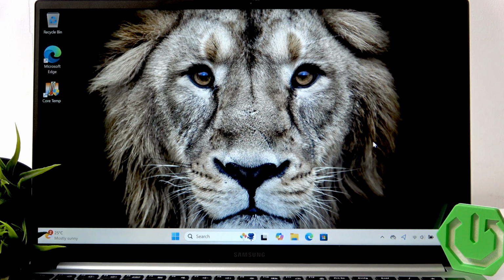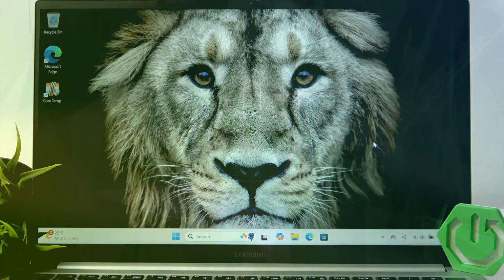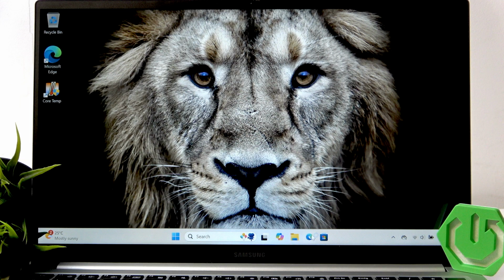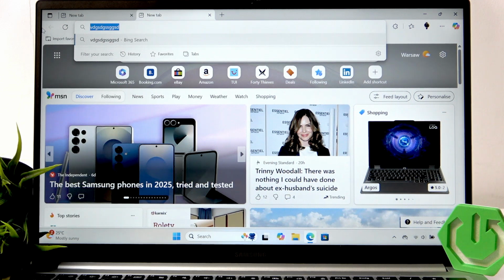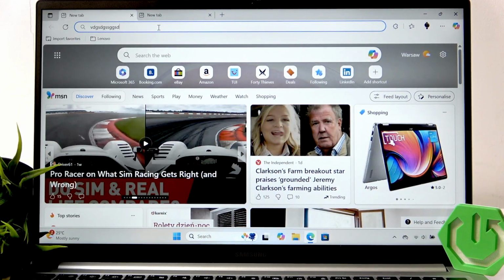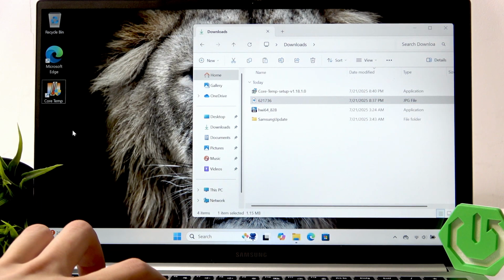SAMSUNG Galaxy Book4 – How to Copy and Paste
Learn how to copy and paste on your SAMSUNG Galaxy Book4 with this easy step-by-step video. Whether you want to copy text, files, or folders, this guide will show you the most common methods using both the right-click menu and keyboard shortcuts. Discover how to quickly select, copy, and paste content on your Galaxy Book4 laptop, making your daily tasks faster and more efficient. Perfect for new users or anyone looking to master basic functions on their Samsung laptop.

How to copy and paste on SAMSUNG Galaxy Book4?
How to use keyboard shortcuts for copy and paste on SAMSUNG Galaxy Book4?
How to copy and paste files on SAMSUNG Galaxy Book4?

0:00 Introduction
0:06 Typing and selecting text
0:17 Copy and paste using right-click
0:30 Copy and paste with keyboard shortcuts
0:43 Copy and paste files
0:53 Summary